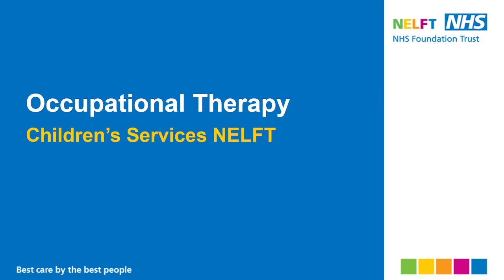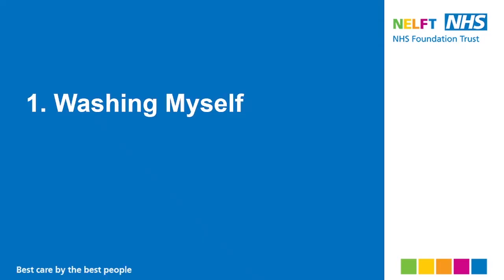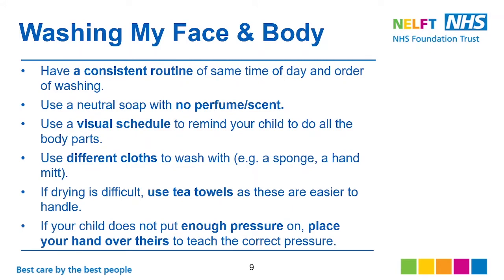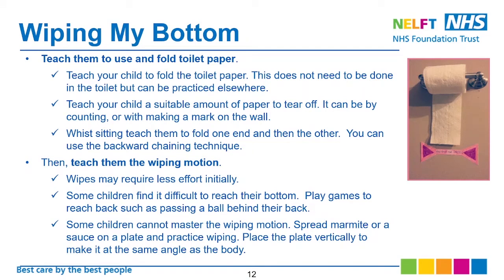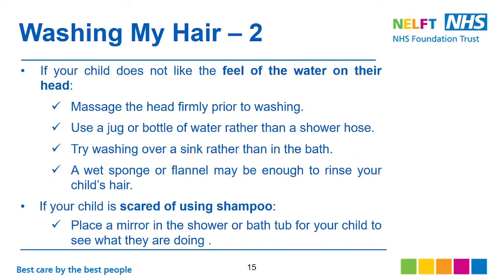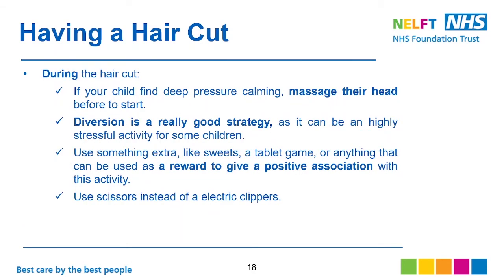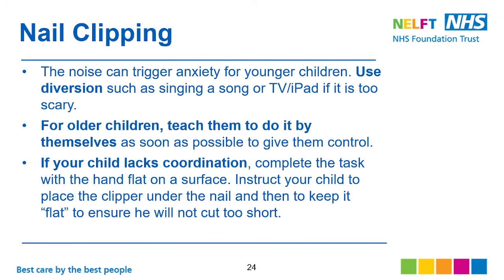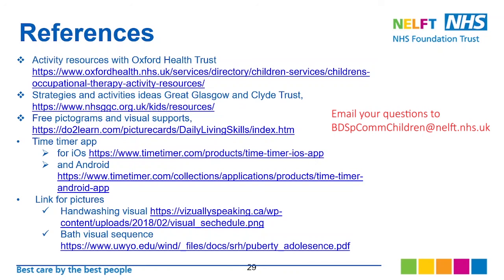Personal Care workshop